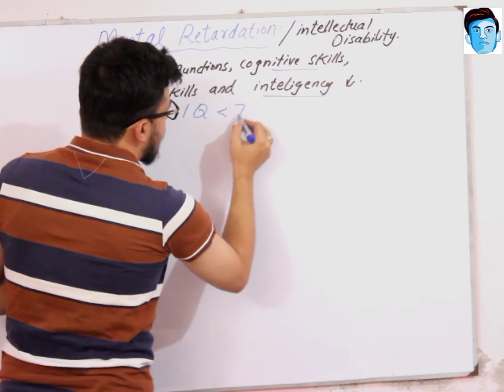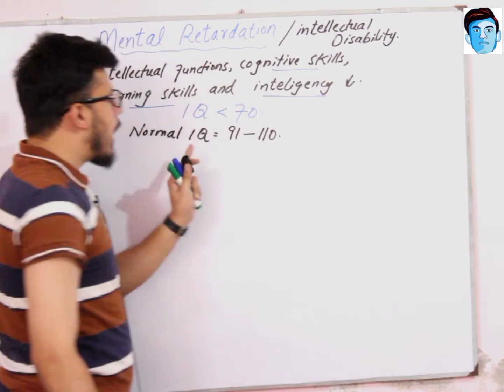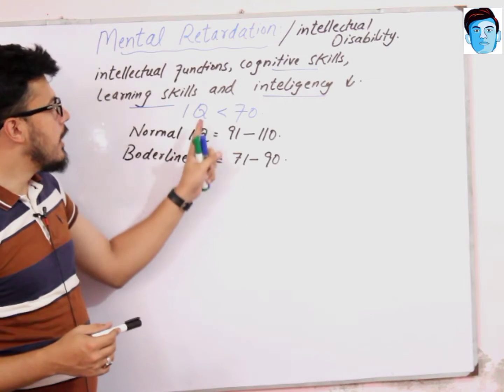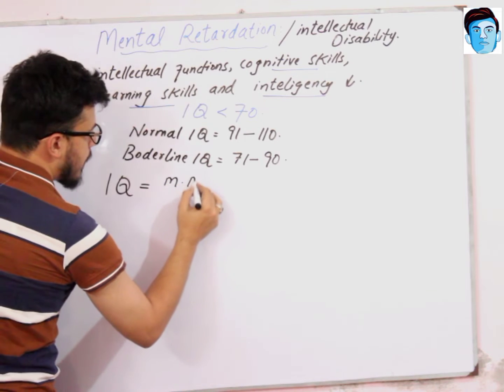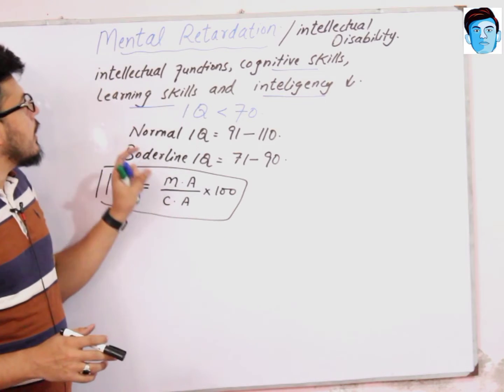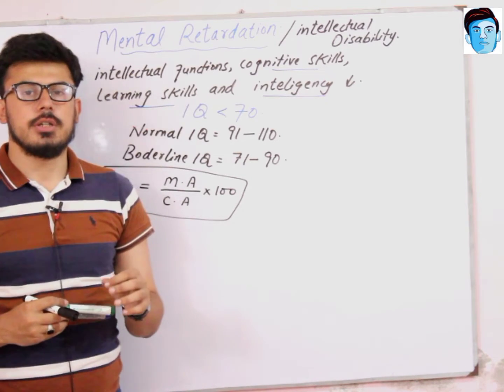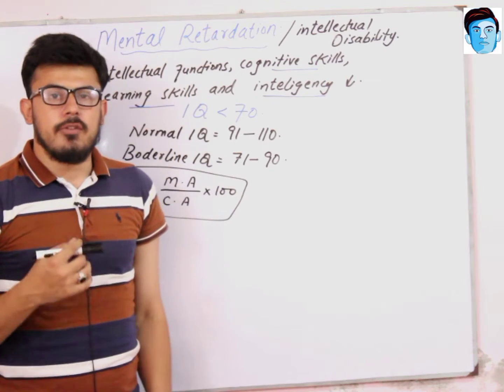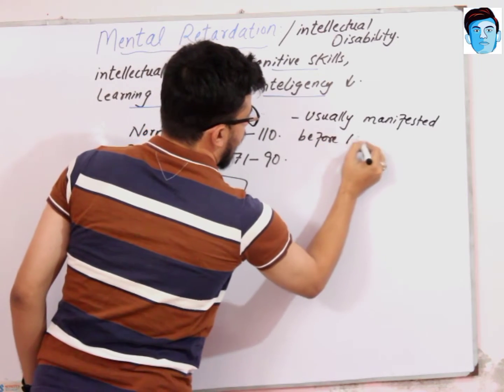Mental Retardation | intellectual Disability | Pediatrics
Hi iam Dr.Mahmood and welcome to our YouTube chanel EASY MEDICOSIS.

In mental retardation, intellectual functions,cognitive skills , learning skills and intelligency is usually effected..

I.Q Level in mental retarded patient is less than 70..

It is manifested before 18 year of age..

TYPES OF MENTAL RETARDATION :

Mild mental retardation
Moderate mental retardation
Severe mental retardation
Profound mental retardation

CAUSES OF MENTAL RETARDATION:

Down syndrome
Fragile X syndrome
Hurtler syndrome
Infections
Hypoxia

SIGN AND SYMPTOMS OF MENTAL RETARDATION:

impaired intellectual functions
Cognitive skills effected
Learning skills effected
Autism
Poor concentration
Social withdrawl

DIAGNOSIS OF MENTAL RETARDATION :

depend on IQ level of patient

TREATMENT OF MENTAL RETARDATION:

Multi disciplinary approach